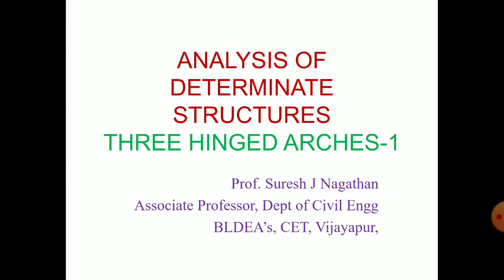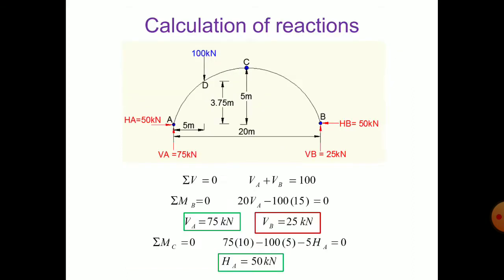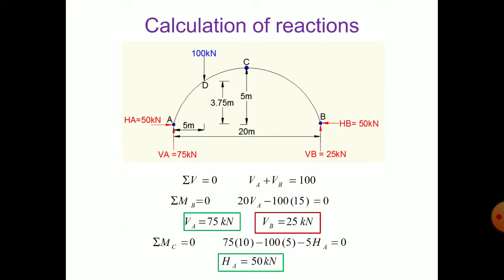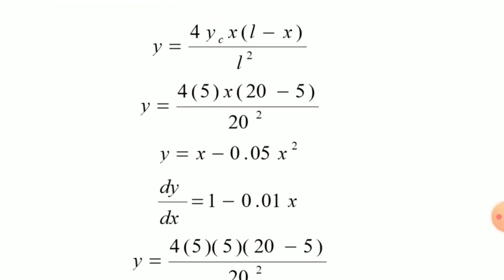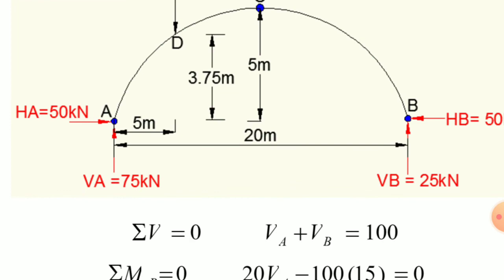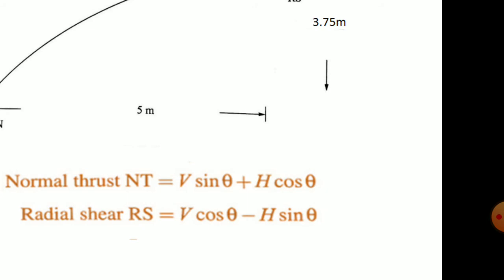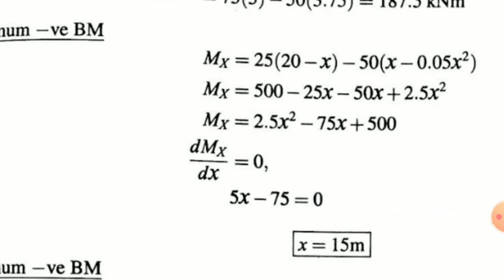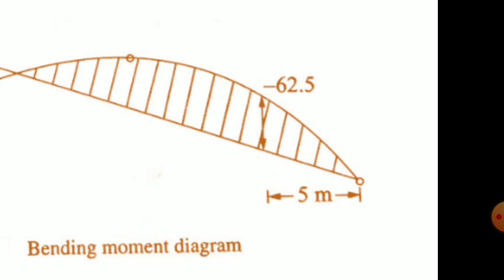THREE HINGED PARABOLIC ARCH